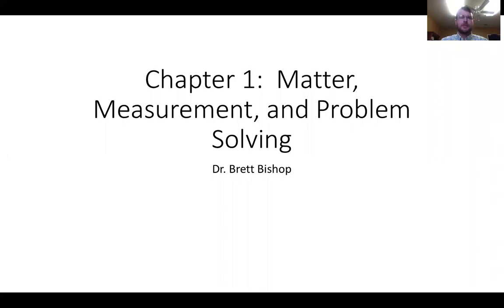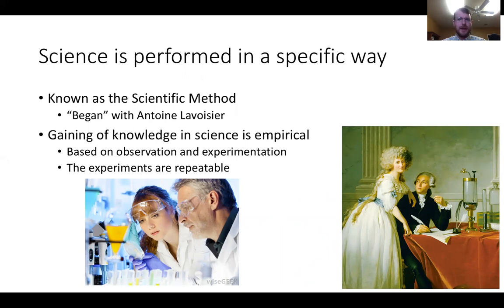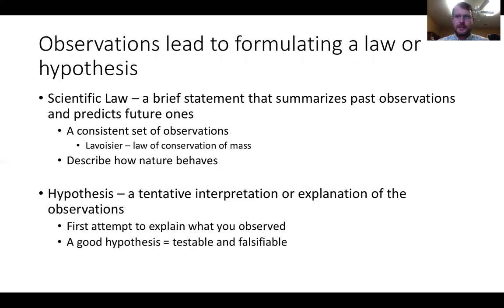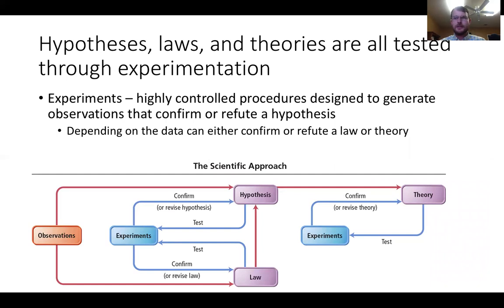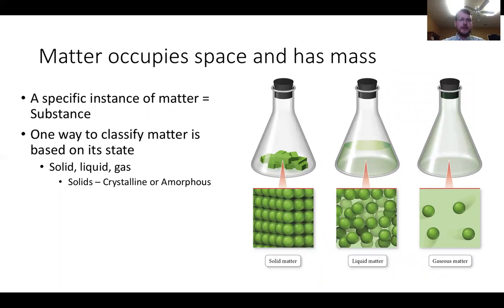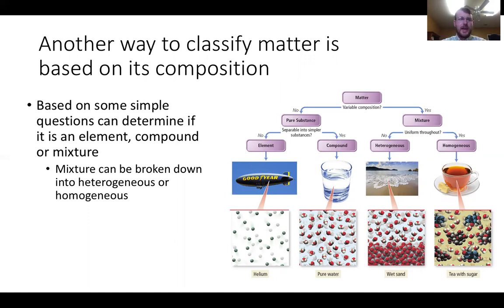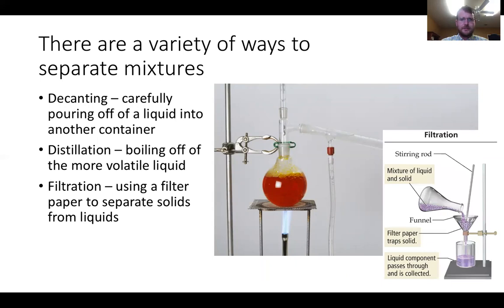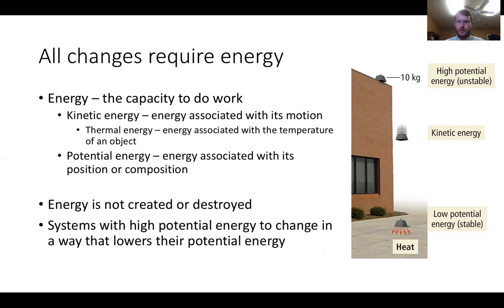Chapter 1 Lecture - Part 1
This is the first part of the lecture for Chapter 1 of Dr. Bishop's CHEM1410 General Chemistry course.